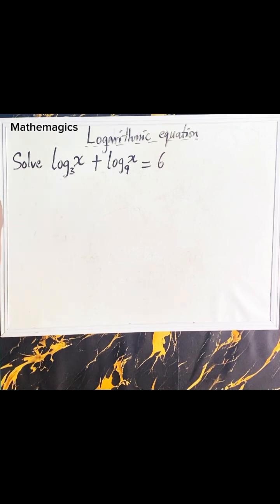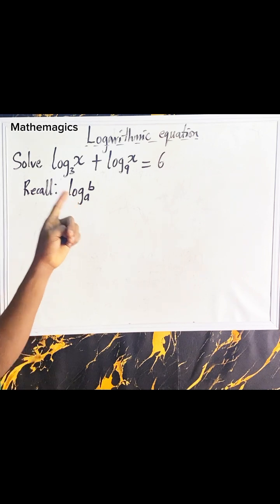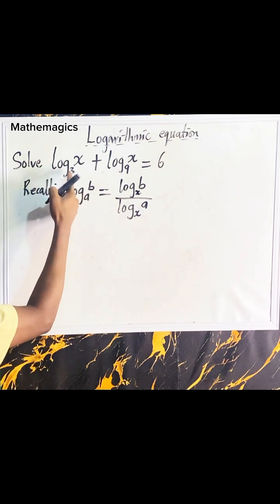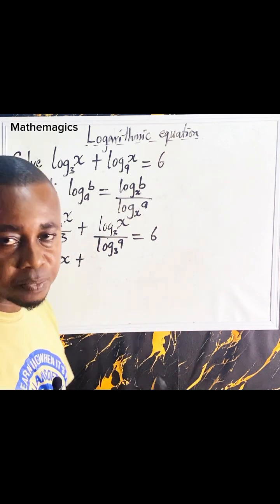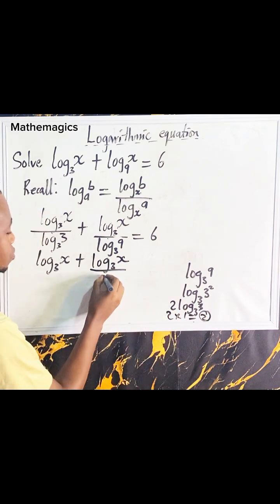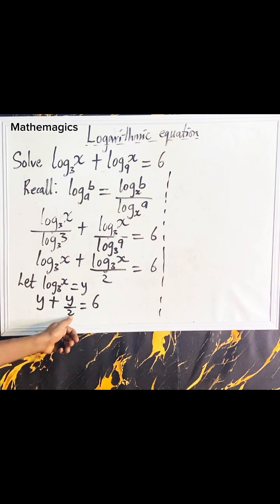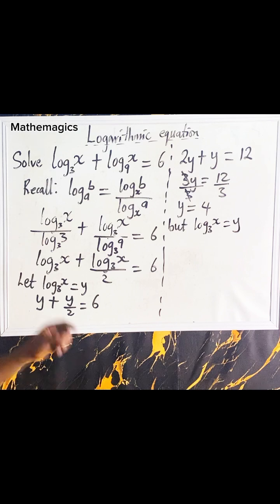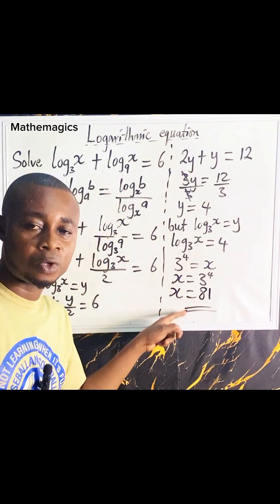Change of Bases in Logarithmic Equation